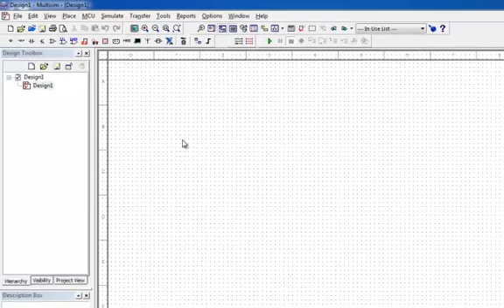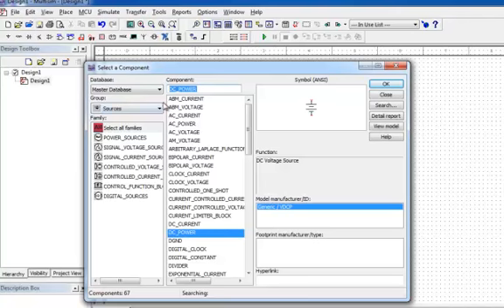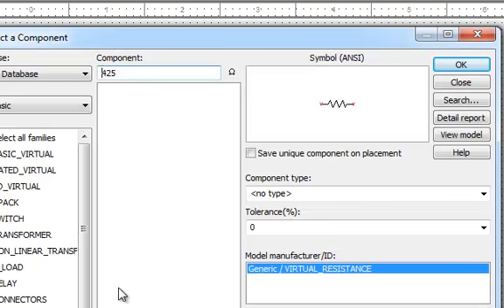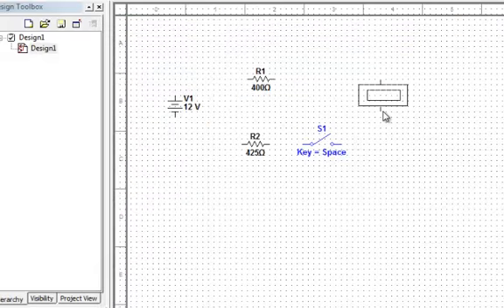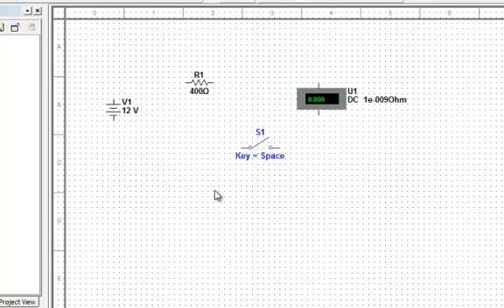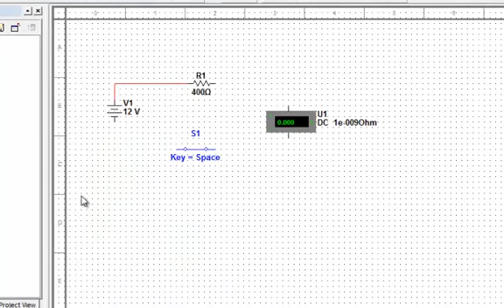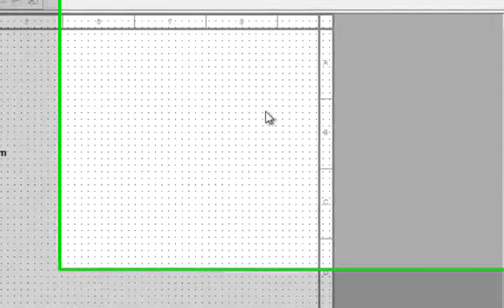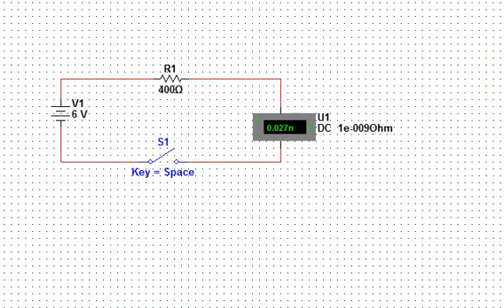Multisim 11 Basics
Introduces basic features of Multisim 11 softwar and how to build a simple DC circuit.